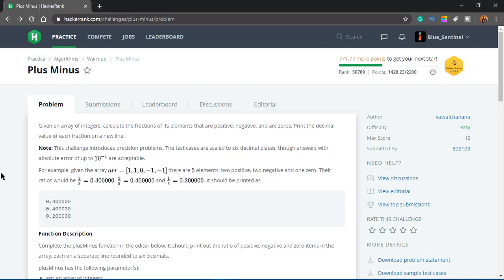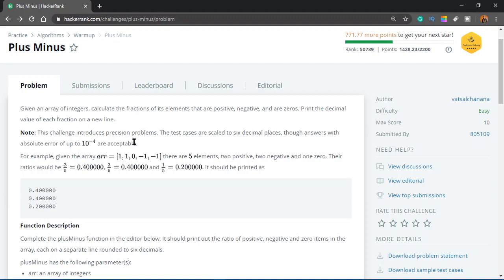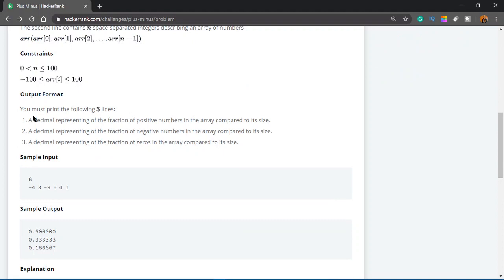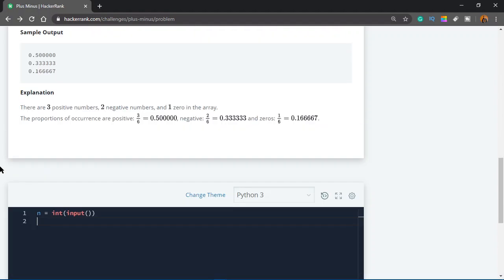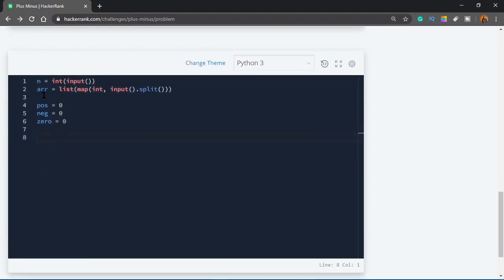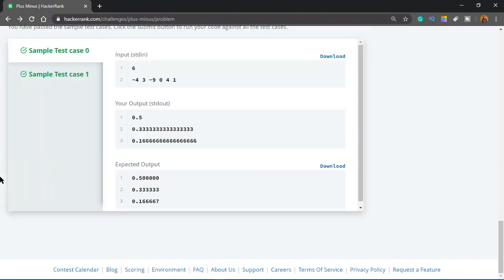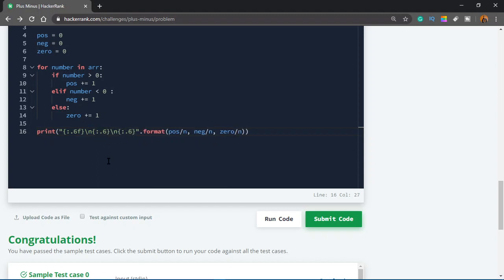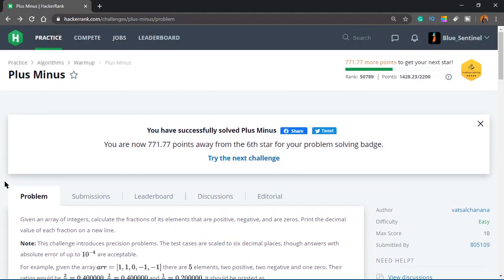5. HackerRank - Plus Minus - Python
In this video, we will solve the next problem, Plus Minus.